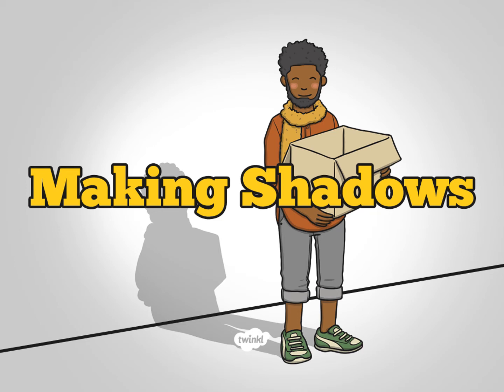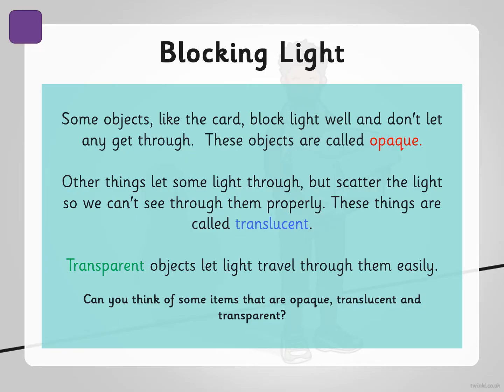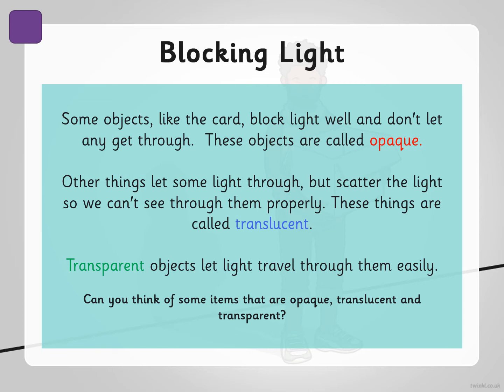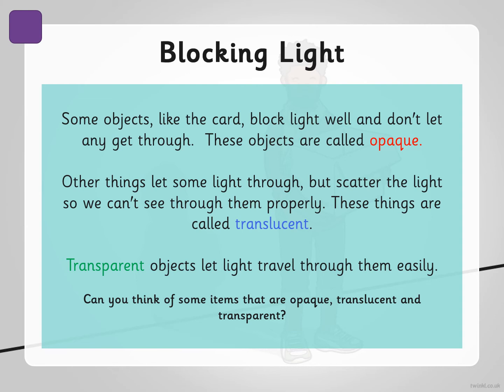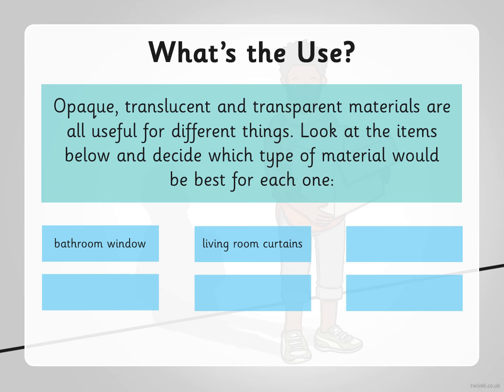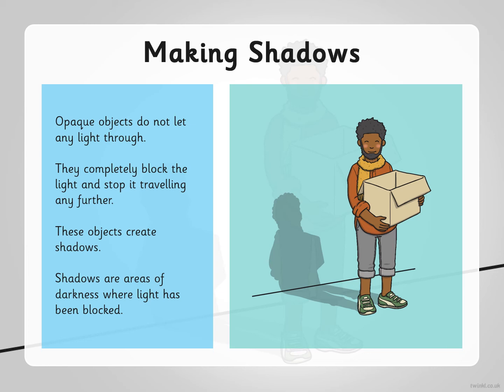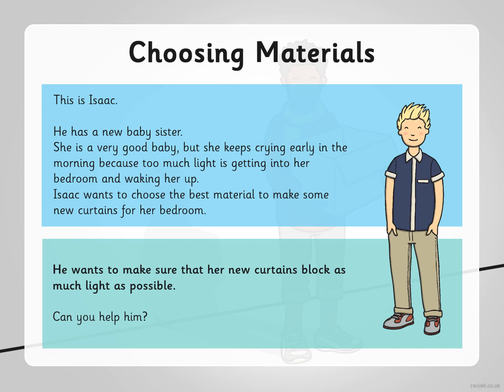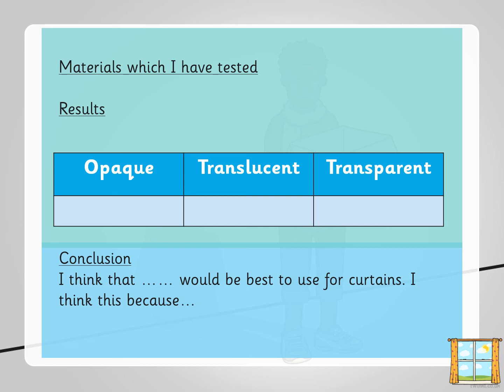Light and Shadows Lesson